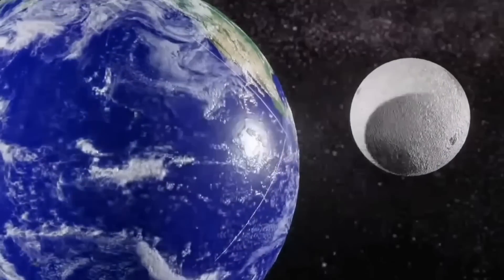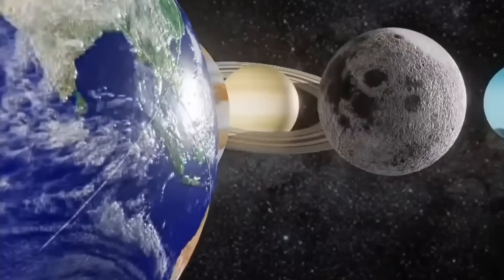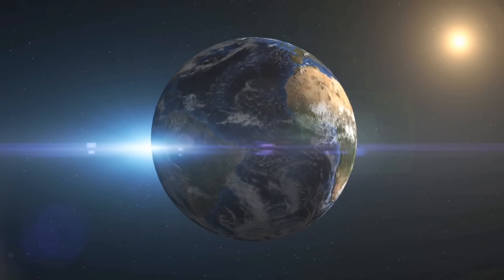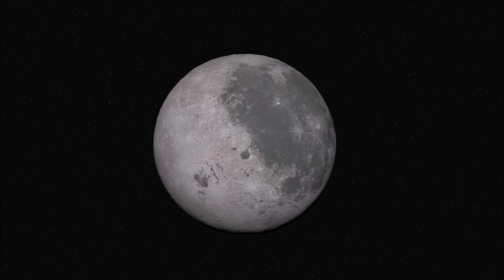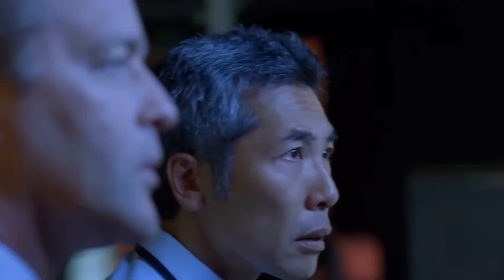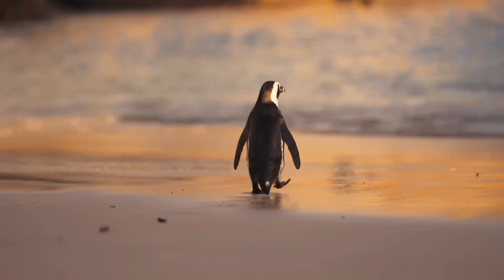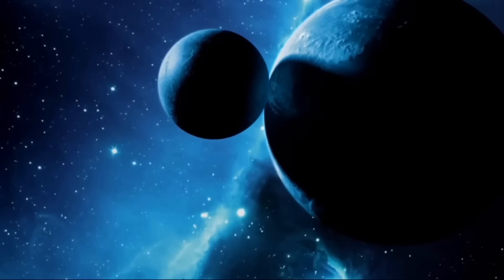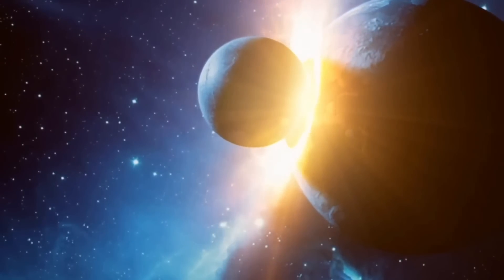What Would Happen If The Moon Disappeared: A Mega Tsunami?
The Earth and the moon formed in different parts of the solar system 4.5 billion years ago. The moon was thought to have formed as a nomadic body, similar to asteroids and comets, between 30 and 50 million years after the solar system's formation. But as it passed by Earth, the moon was drawn in by the gravitational pull of our planet, and as a result, the moon has been tidally locked to Earth ever since. However, what would happen if the moon suddenly vanished? What would happen to Earth if the moon withdrew from its orbit around our planet? Will it cause a mega tsunami? Let's find out in today's episode!

The majority of individuals who have no background in astronomy frequently believe that the moon is just a nearby celestial body that transits our night skies. Scientists have, however, carried out a number of investigations to identify the moon's multiple contributions to the viability of life on Earth.

As a result, if the moon were to vanish and travel across space, both humans and other species that live on Earth would undoubtedly be affected. Consequently, what would occur if the moon vanished? If the moon were to leave Earth's orbit, scientists predict that Earth would experience the following events.

Tides on our home planet are significantly influenced by the moon. Due of the moon's gravitational attraction to Earth, this is feasible. Tides are typically defined as the rise and fall of water levels in our oceans, seas, rivers, lakes, and other water sources on our home planet. On the other hand, because they involve a lot of water, tides in our seas and oceans can be easily observed.

The portion of the ocean closest to the moon and the region farthest from our nearest neighboring celestial body both experience tides in our water levels, scientists have found. The ocean tides would be less low and more difficult to forecast if the moon did not orbit the earth.

Since it is difficult to predict the tides, all human activity will be severely affected. Furthermore, the tides are essential for the survival of a variety of marine creatures, including mussels, crabs, starfish, and many others. This suggests that a large number of water creatures would go extinct if the moon suddenly disappeared.

Our home planet's rotation is greatly regulated by the moon, which also keeps it from swaying too quickly in its orbit. Researchers found that the moon's influence on Earth's tides contributed to a reduction in the planet's rotational speed. In fact, Earth's speed has decreased to the point that our planet and the moon are tidally locked in place with one another.

According to this, the Earth's rotation rate would be equal to the Moon's orbital period, which is around 27 days. As a result, our planet would wobble far more quickly if the moon were to suddenly vanish from its orbit around it, drastically altering our planet's climate and weather patterns. The Earth's poles will shift excessively and face the sun in the following 5,000 years due to this greater spin.

The Earth's equator will be forced to shift to the poles' current location in a substantial way as a result. It's possible that Antarctica will become livable as the Earth's poles and equator shift. Nevertheless, the weather on the African continent would be comparable to what is occurring in Antarctica right now.

The moon is our neighboring natural satellite, and because of the tidal forces that occur between them, it moves more slowly. The length of Earthly days is influenced by these causes as well. Time has slowed down over the last 1.4 billion years, according to scientists. They also found that over time, the number of hours in a day on Earth increased from 18 to 24. This suggests that in the previous 1.4 billion years, we have added six more hours.

1. The videos have no negative impact on the original works.
3. The videos are transformative in nature.
4. We use only the audio component and tiny pieces of video footage, only if it's necessary.